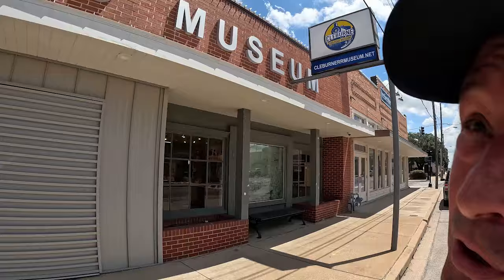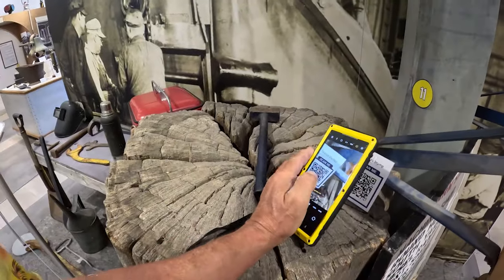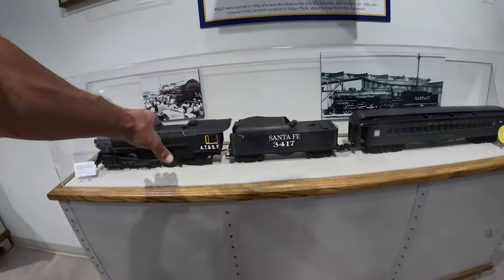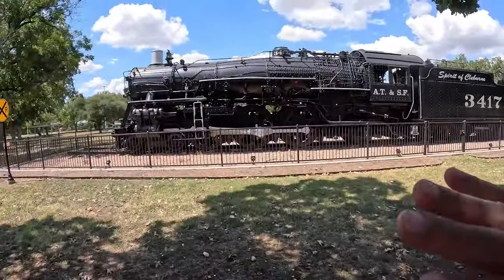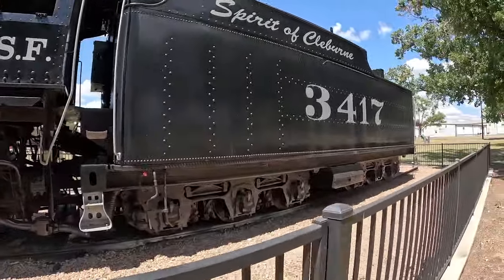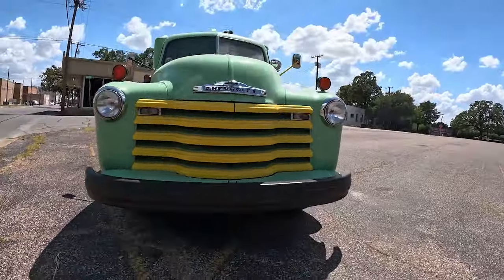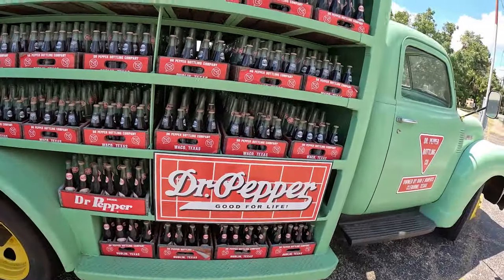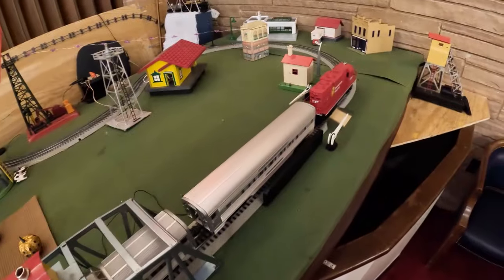Checking Out Two Model Train Layouts In Cleburne Texas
On our recent to Cleburne State Park I decided to head into the city of Cleburne to check out the Spirit Of Cleburne and two very large model train exhibits.
The first train layout we visited was located in the Cleburne Railroad museum. This is a free to visit facility presented by the city of Cleburne Texas that highlights the deep rooted history of the railroad and how it impacted and influenced the city history of Cleburne Texas.
The second model train exhibit to explore is hosted by the great folks at the Dillon Station. Located just around the corner from the Cleburne Railroad Museum, Dillon Station features a working soda fountain, tons of Dr Pepper collectables, three different train layouts and some truly unique war memorial collectables.
Come along with me as I check out the model trains in Cleburne Texas!